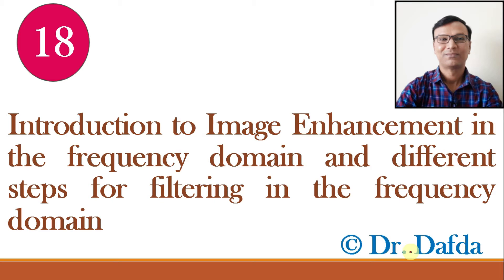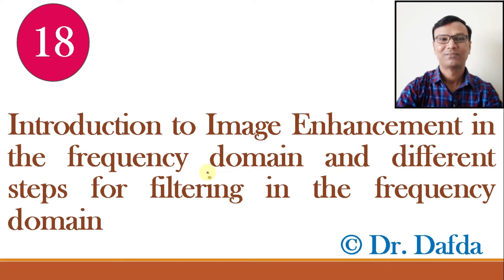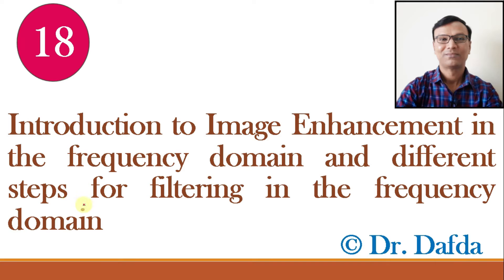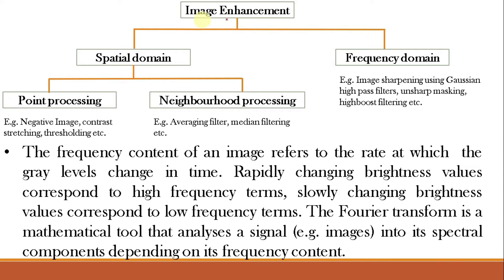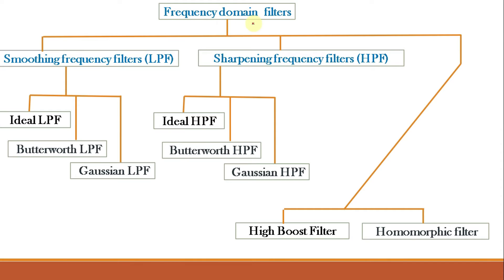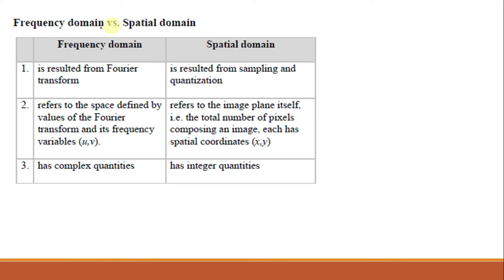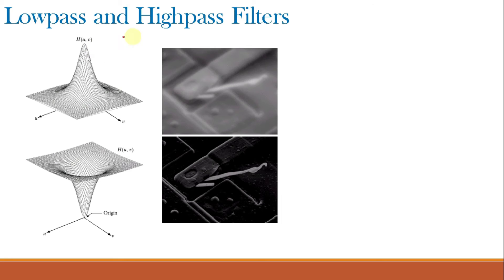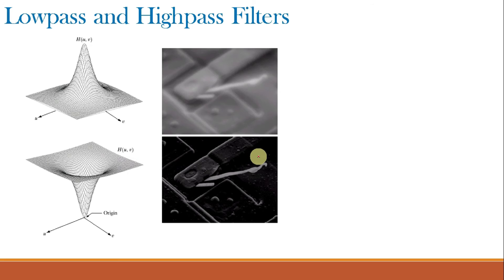Intro. to Image Enhancement in the frequency domain & Different steps for filtering in freq. domain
Introduction to Image Enhancement in the frequency domain and different steps for filtering in the frequency domain for Digital Image Processing
Classification of Image Enhancement for DIP
Classification of Frequency domain filters for Digital image Processing
Differences between frequency domain and spatial domain for DIP
What are the Advantages of filtering in frequency domain for DIP?
Fundamentals of image enhancement in the frequency domain
What are Low Pass filters and High Pass filters for DIP?
Explain different steps for Filtering in the Frequency Domain

16. Order statistics/Non-linear (Median, Minimum and Maximum) spatial filters  in DIP with example & Implementation in MATLAB